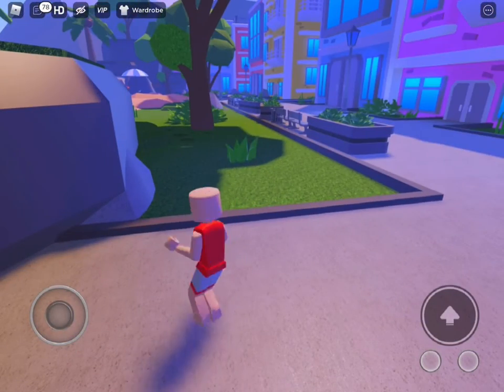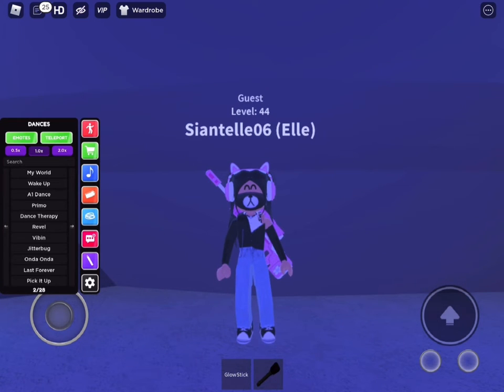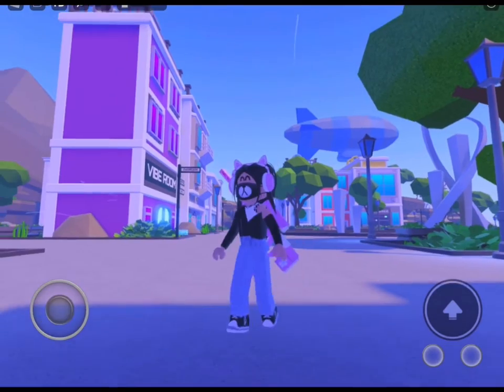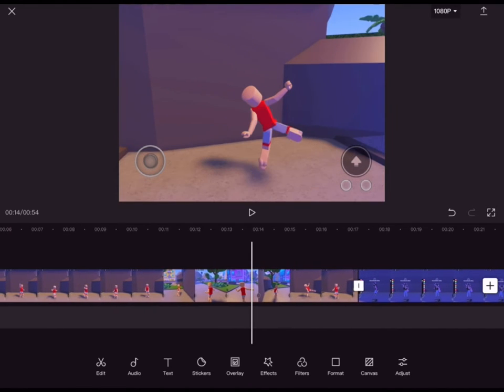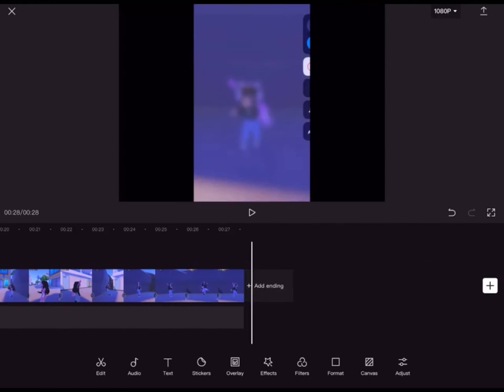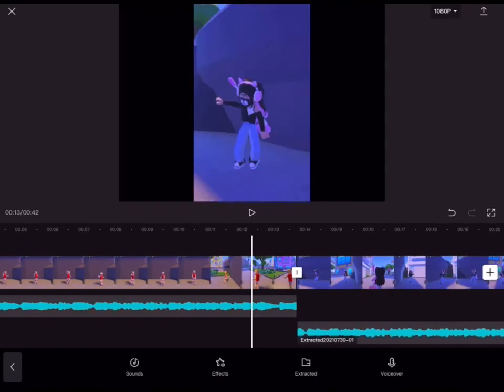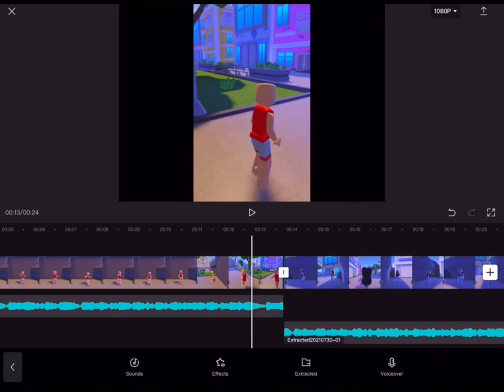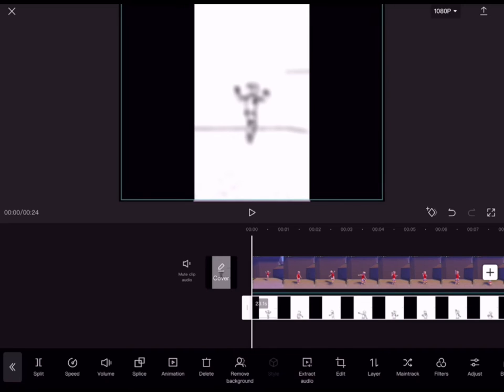How To Make A Realistic Roblox Edit | (Including Shaders And Shadows)